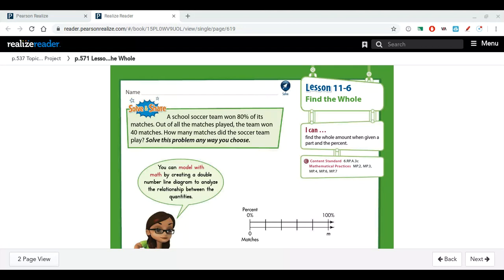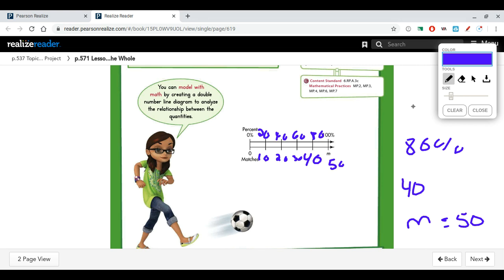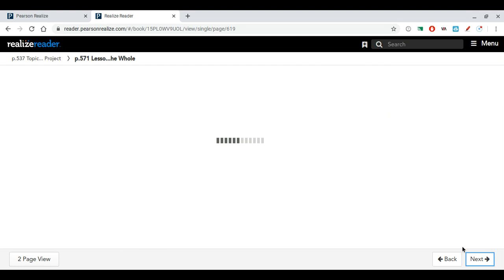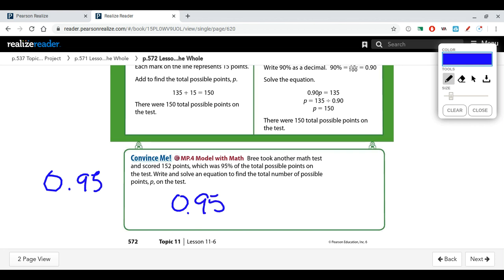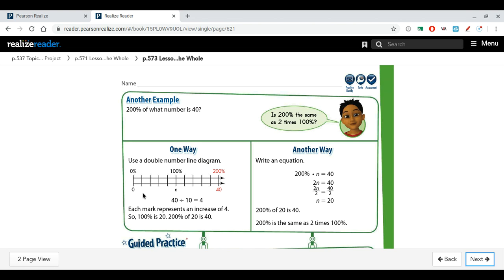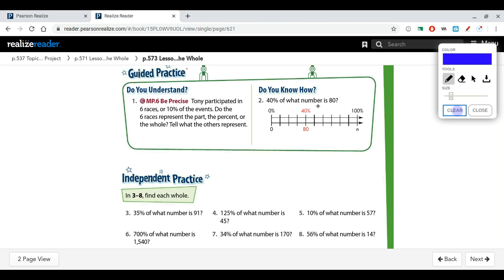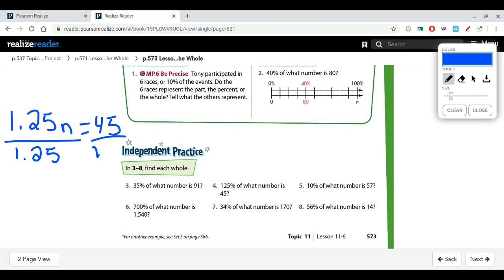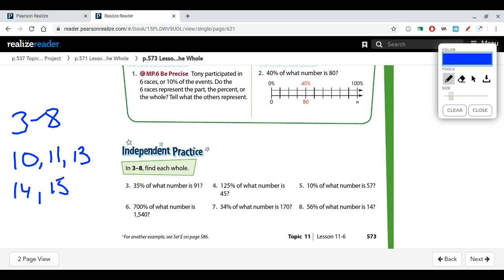11-6 Find the Whole